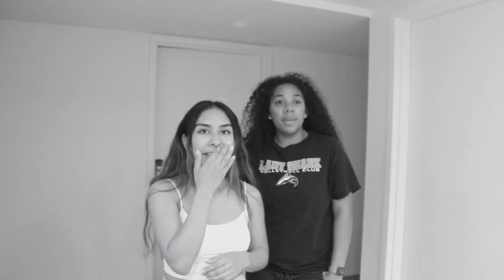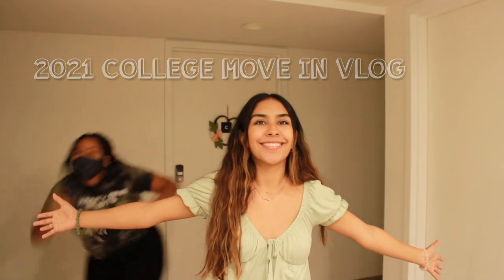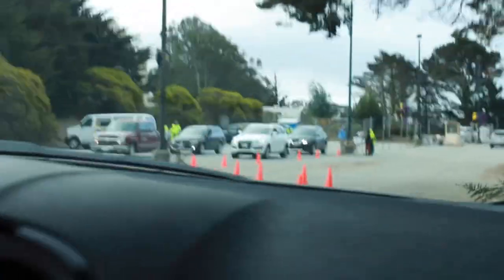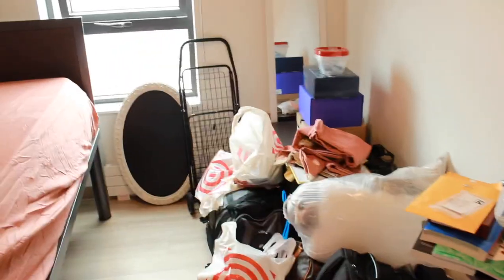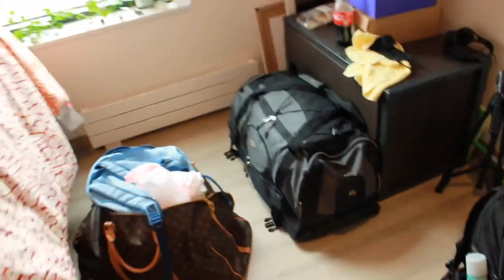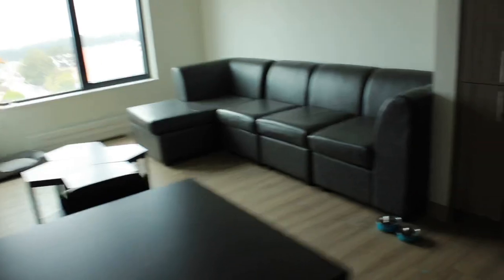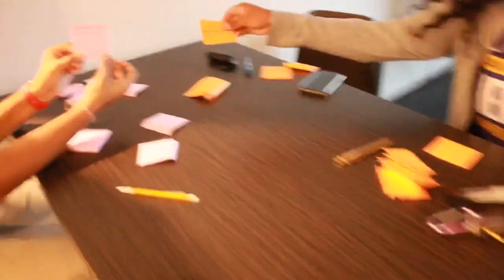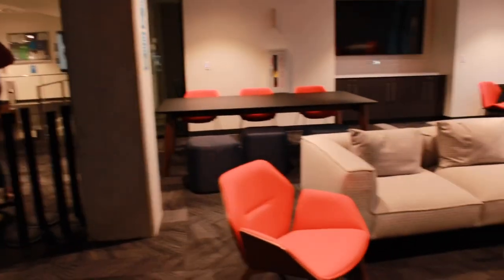College Move-In Day 2021: San Francisco State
Another move-in vlog for Manzanita Square! I added some short clips of me and my college besties having fun at the end. I hope you enjoy this video! :)